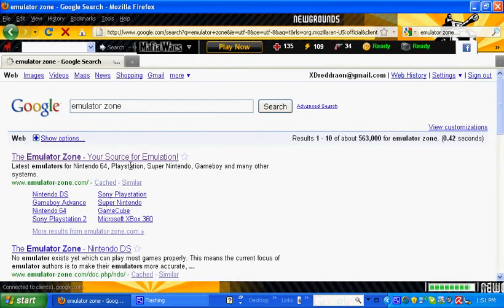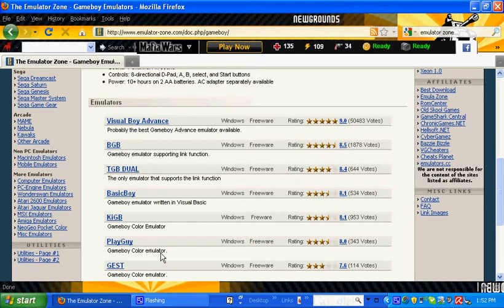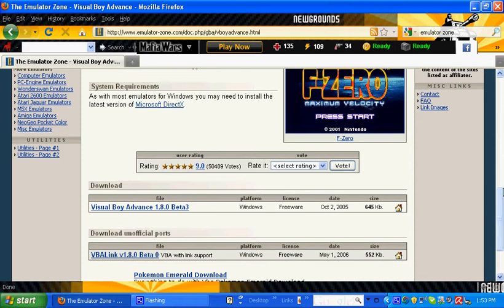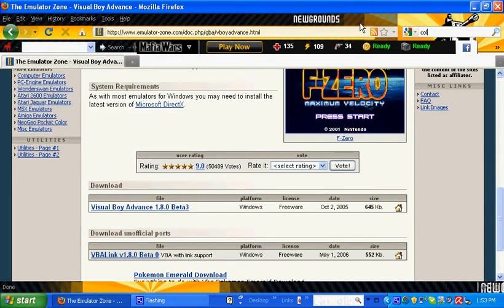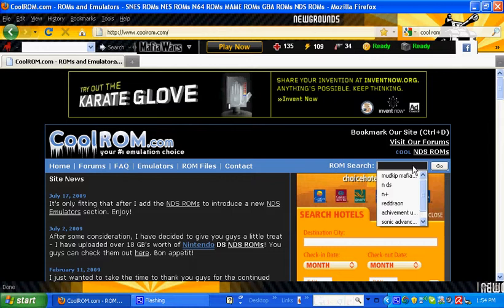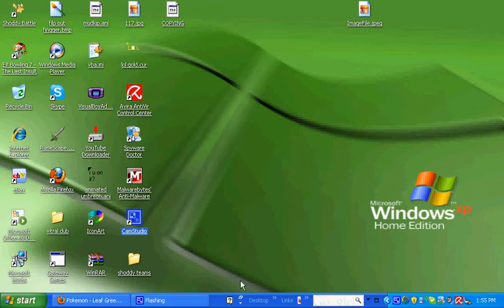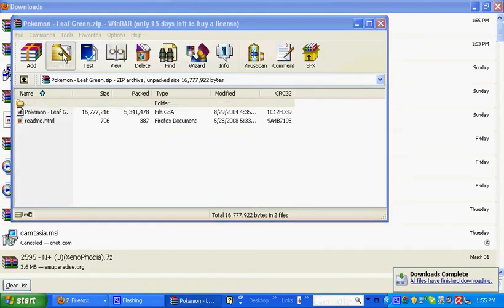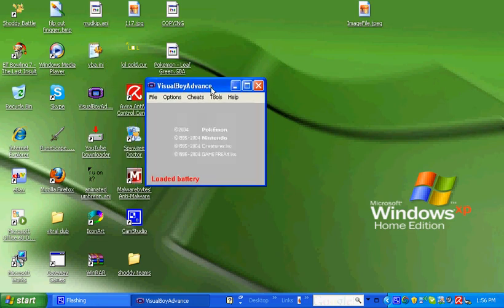How To Play Gba games on a Computer and other emulators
I HOPE THIS WAS USEFULL ;)